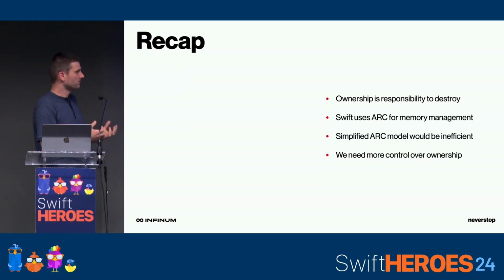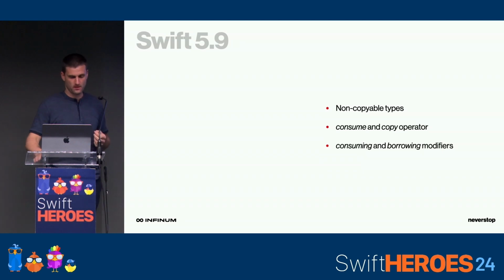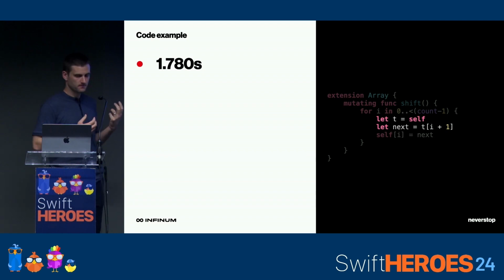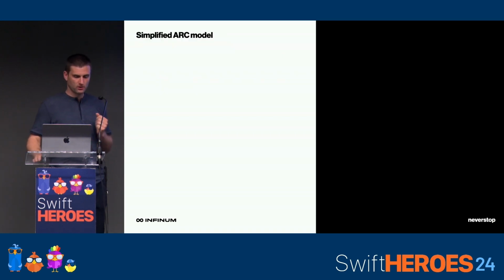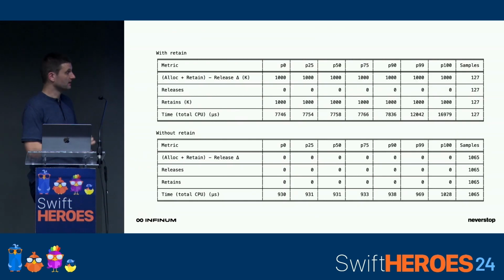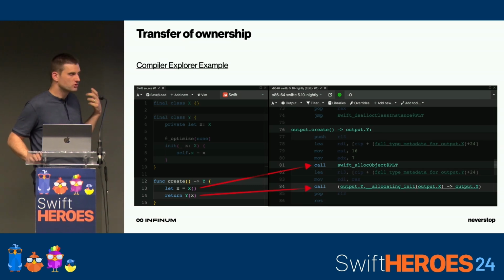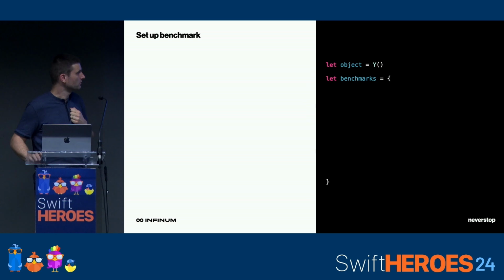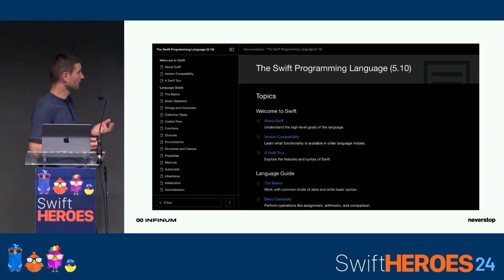Swift Ownership: A road to predictable Swift performance | Swift Heroes 2024 Talk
⏩ Chapter:
00:00 Intro
03:10 Apple’s plan for Swift
04:25 Swift Ownership Manifesto
05:06 Swift 5.9
07:34 Prime Multitracks App
09:24 Problem space: Use cases
10:22 What is the problem with “usual” Swift?
11:39 Swift’s performance predictability
13:20 Ownership
16:23 Memory management in Swift
19:31 How inefficient?
24:14 Ownership system
27:12 What if function needs ownership?
29:44 New parameter modifiers
31:29 Performance impact of new modifiers
36:33 Borrowing and consuming semantics
37:57 Future direction

Swift Ownership is the key to blazing fast iOS apps and predictable performance, especially with the release of Swift 5.9. In this in-depth session from Swift Heroes 2025, Josip Čavar explores how ownership, memory management, and new parameter modifiers like borrow and consume can drastically improve the way Swift handles performance.

You'll learn:
✅ What Swift Ownership really means and how it works
✅ How Swift 5.9 brings non-copyable types and new modifiers
✅ Real benchmarks and examples that show performance impact
✅ How to leverage these features to write cleaner, faster code
✅ What’s next in Swift’s journey as a low-level language

Whether you're optimizing existing code or curious about Swift’s new direction, this talk gives you the tools to write better, more efficient Swift.
🎤 JOSIP CAVAR, iOS Developer